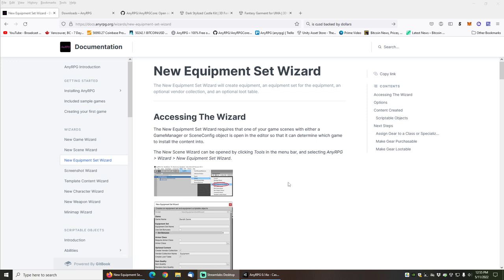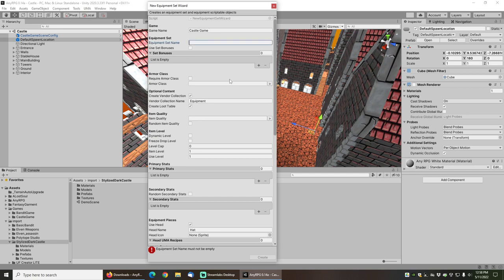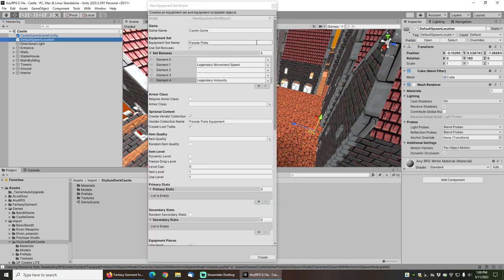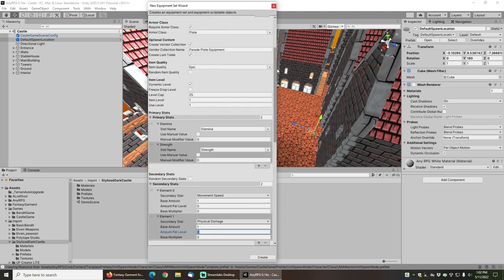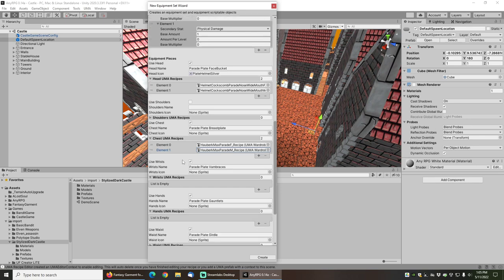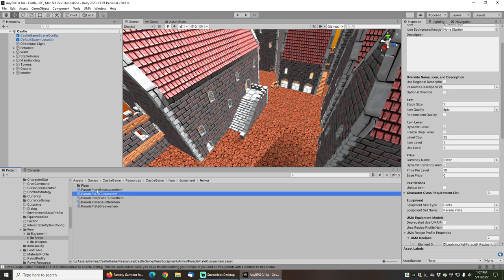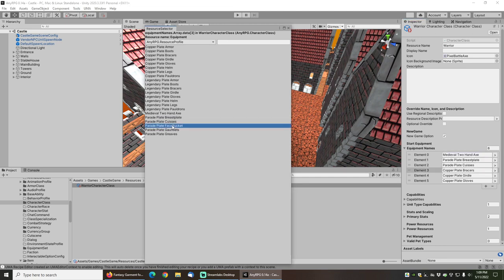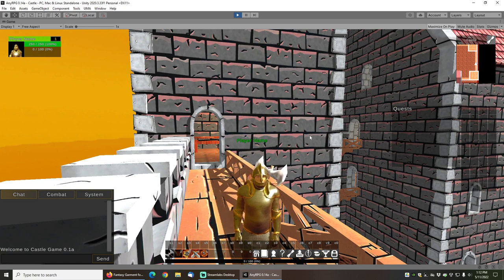AnyRPG Equipment Set Wizard Tutorial | Import Unity UMA Gear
This video demonstrates how to use the new equipment set wizard included with AnyRPG to import UMA gear into your game. It can also be used to create non UMA gear or gear with no models.

Related Tutorials